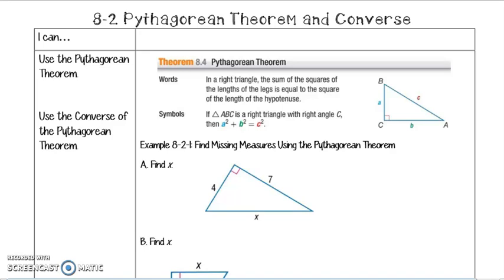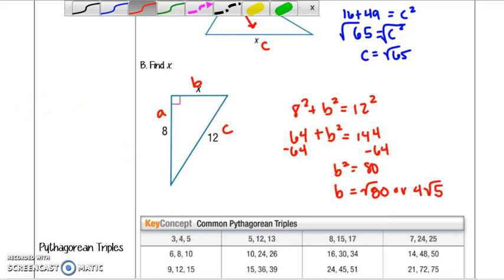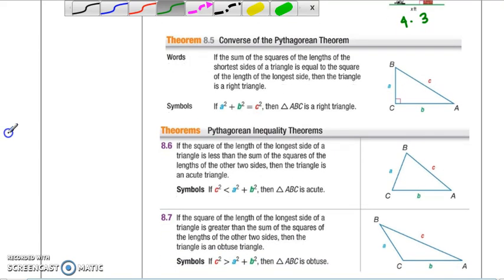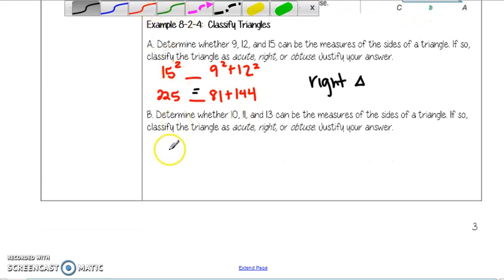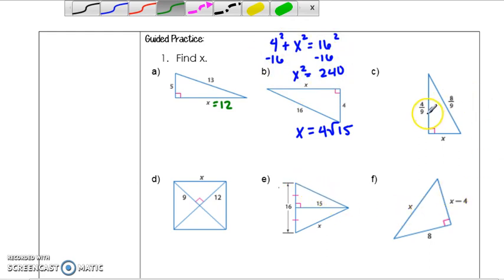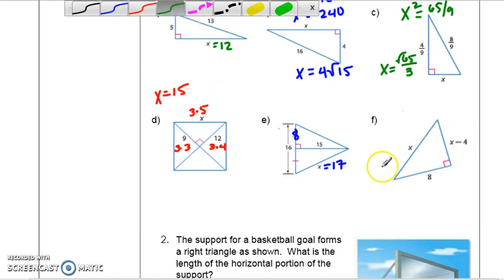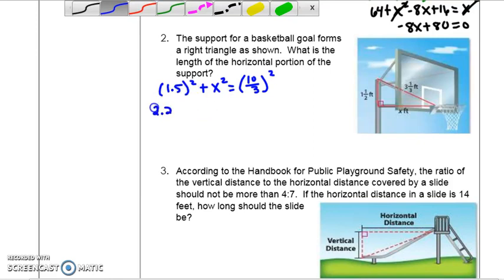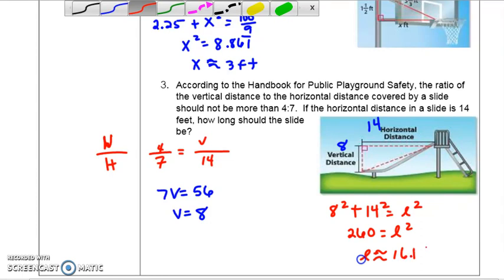8.2 Pythagorean Thm & Converse